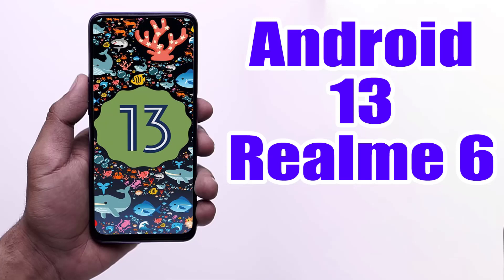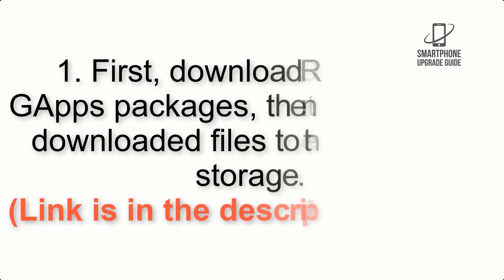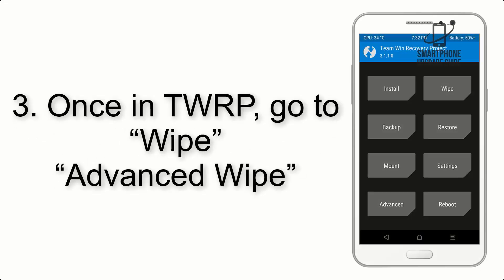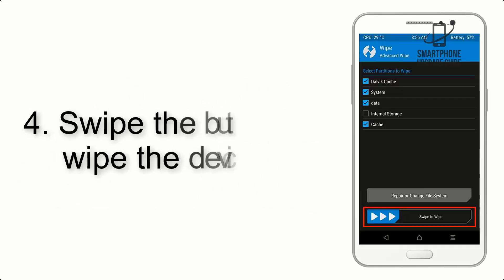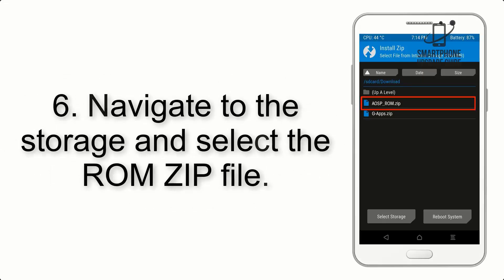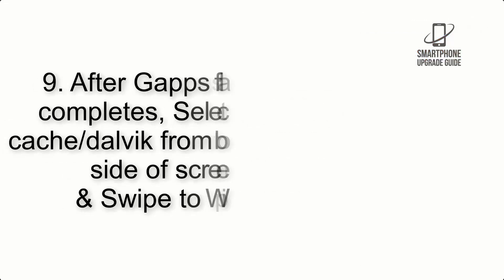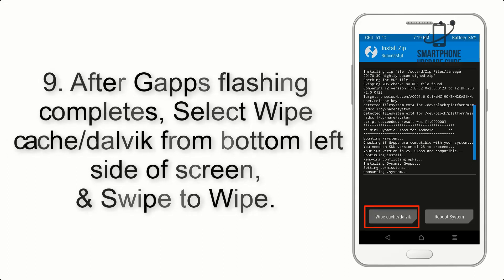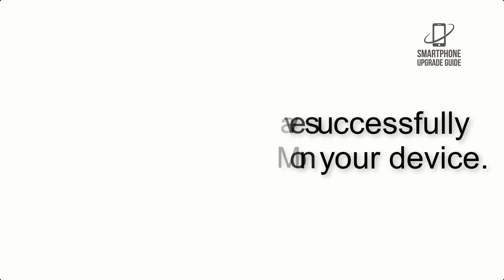Install Android 13 on Realme 6 (AOSP) - How to Guide!